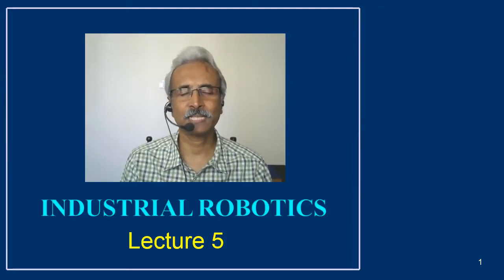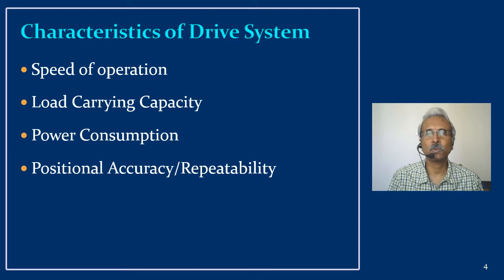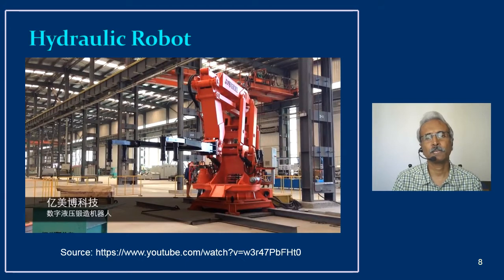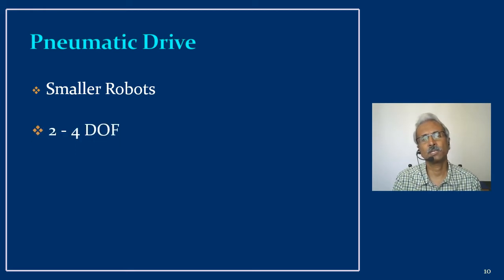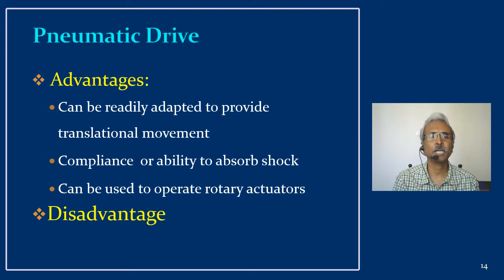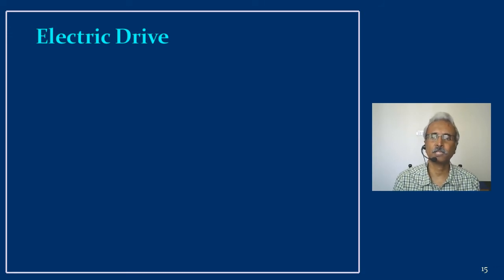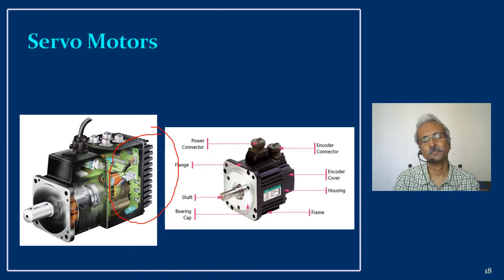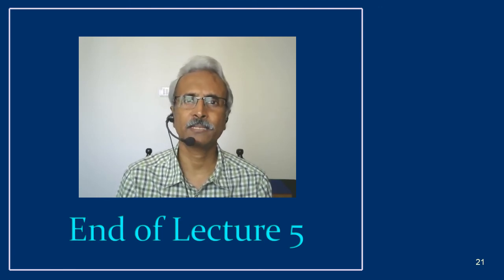Industrial Robotics Lecture 5 - Robot Drive System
Topics Covered:
* Hydraulic
* Pneumatic
* Electric